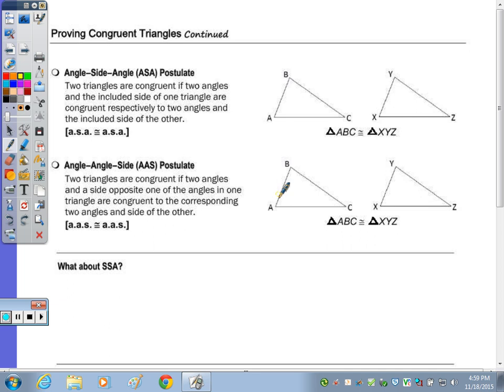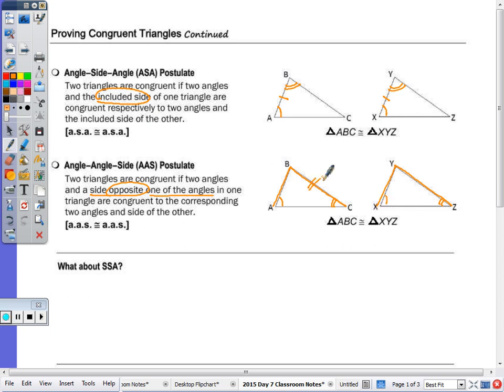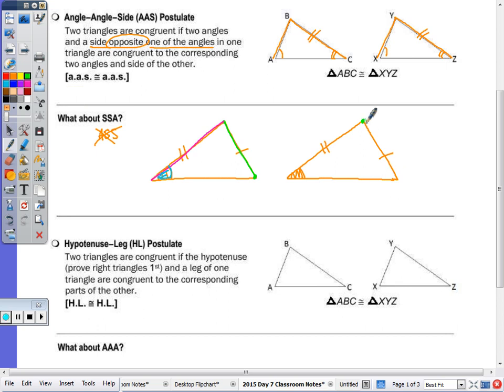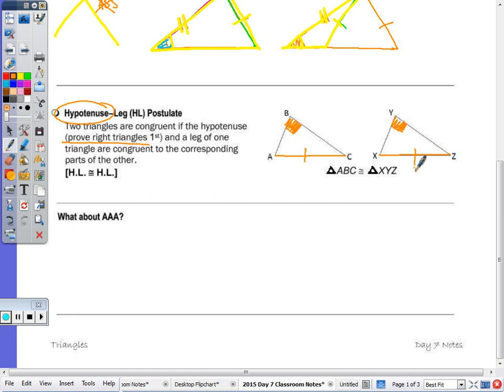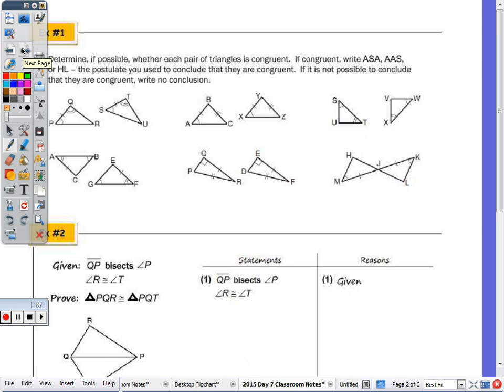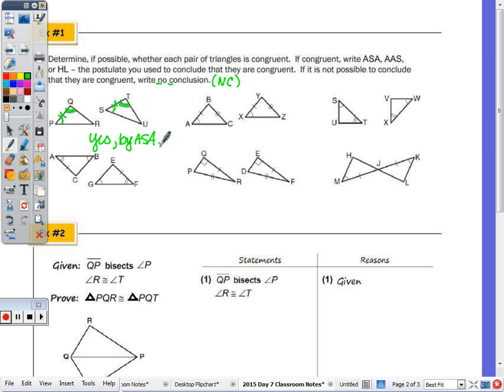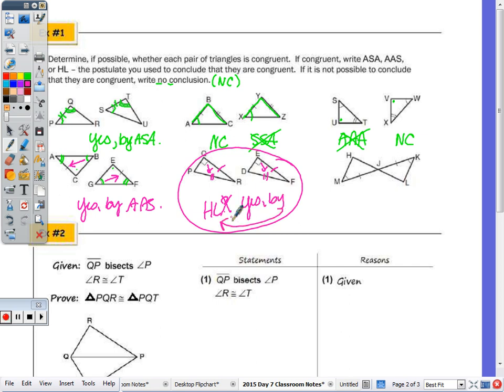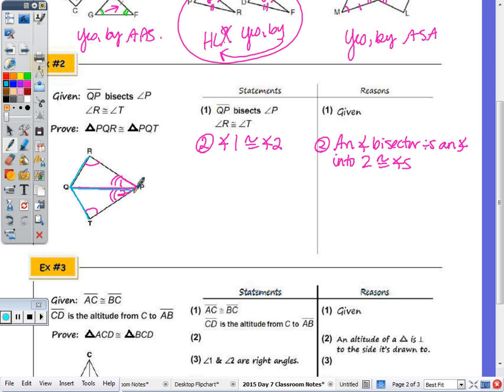Math 10H Day 7 Lesson - Triangles